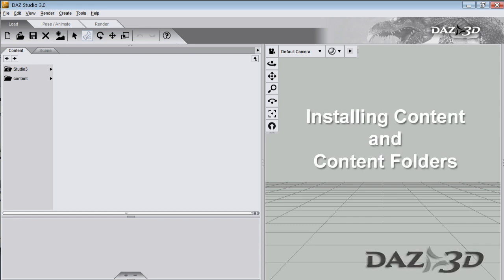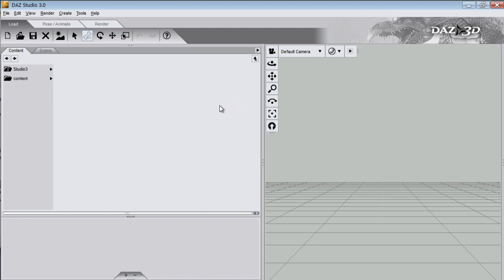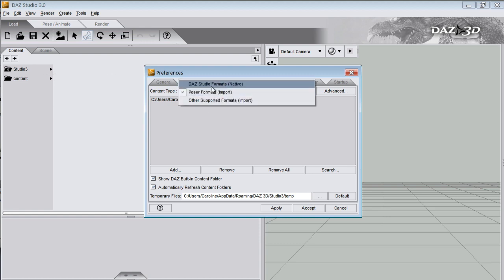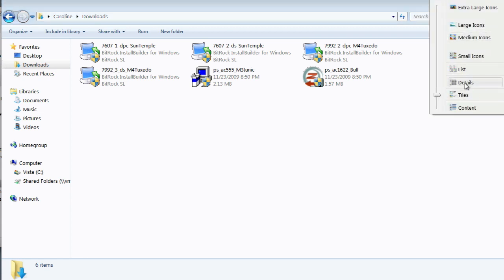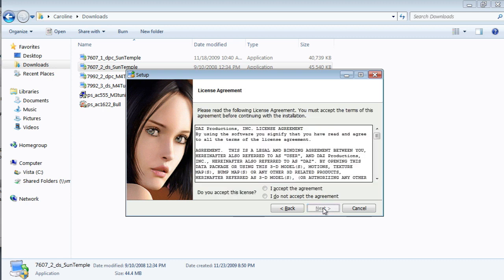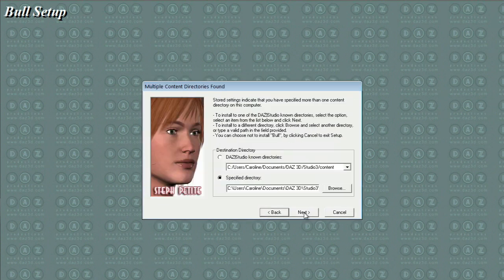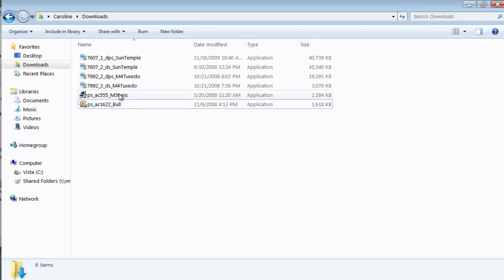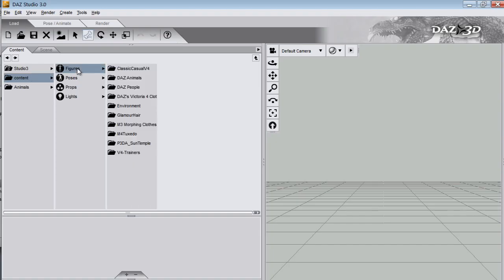DAZ 3D - Installing Content in DAZ Studio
Learn how to install content in DAZ Studio.